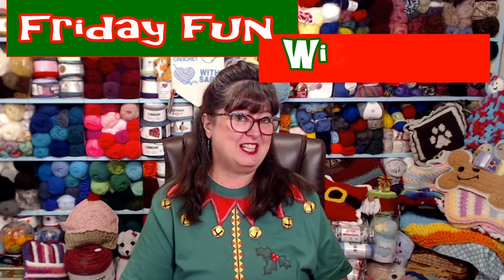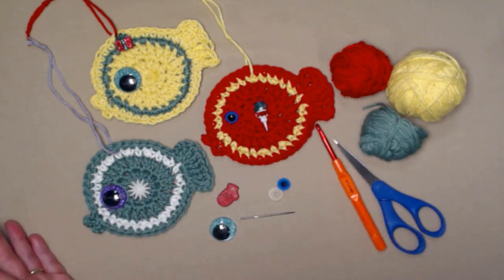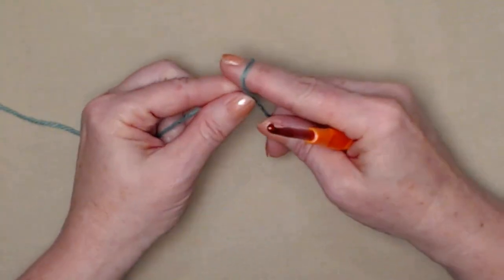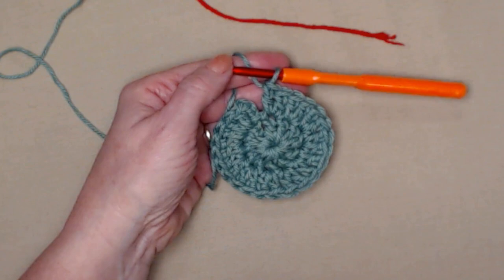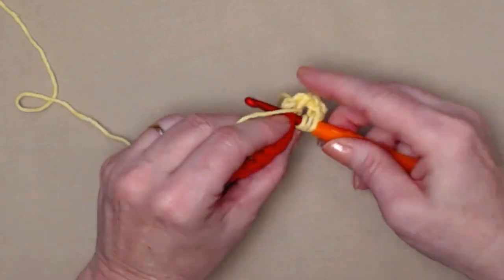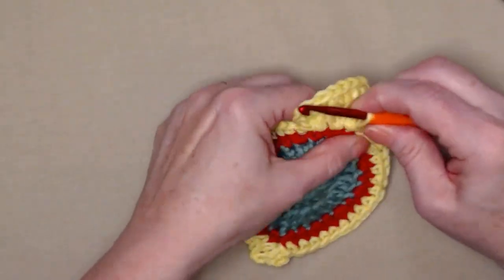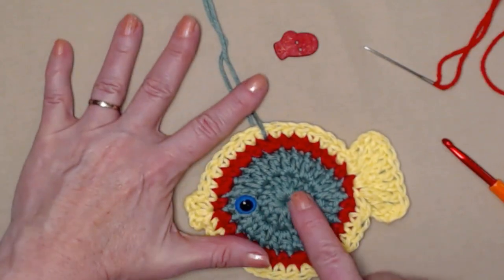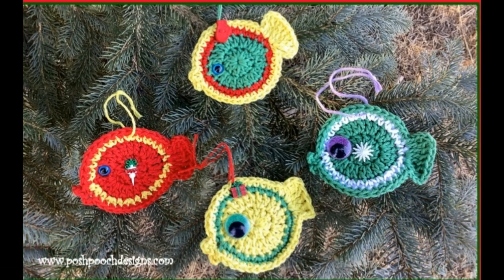Miss Kitty's Fish Ornament Crochet Pattern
Miss Kitty's Christmas Fish Ornament  Crochet Pattern

 FRIDAY FUN WITH SARA
Miss Kitty’s Fish Christmas Ornament
 Crochet Pattern

We didn't want to leave out the Cats and Kitties.
 They need a Special Christmas And Holiday Ornament.
  I designed This Cute Fish Ornament That can also
be used as a coaster. If you use it as a coaster
don't us the eyes, just add a French knot for the eye.

I called it "Miss Kitty's Fish Christmas Ornament", because
 my friends Cat is named Miss Kitty.
I think they are super cute
 and when I showed her the ornament, she loved it.

It can also be an applique to stitch on a bag, scarf,
hat, blanket or anything you want. I Love a Pattern
 that can use up extra left over yarn and is al versatile.

Thanks,
I couldn’t do this without YOU!
Sara Sara / Posh Pooch Designs